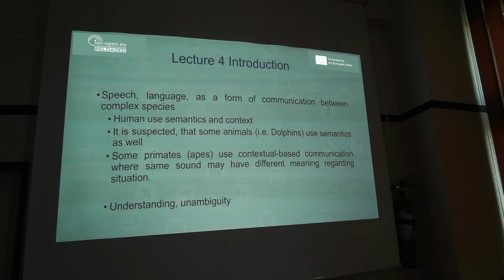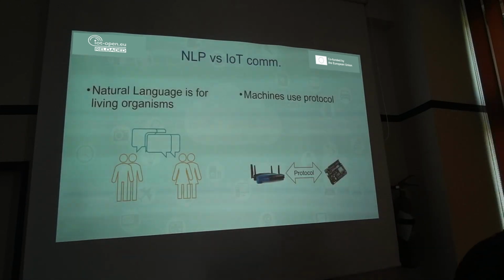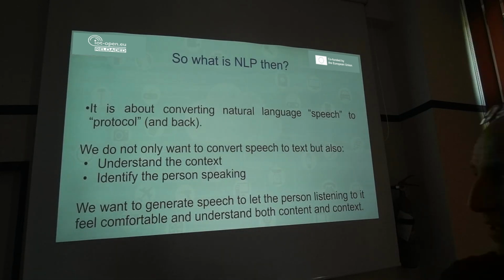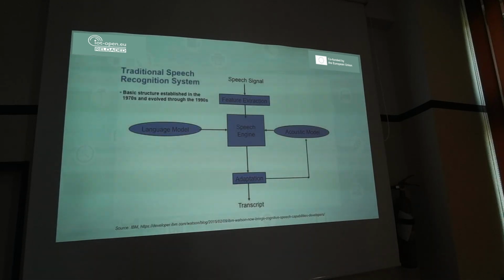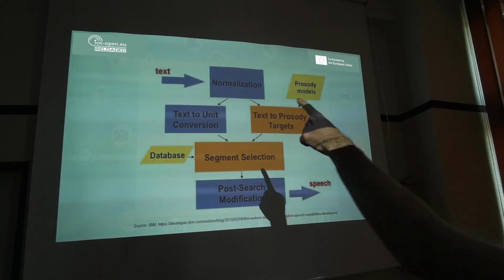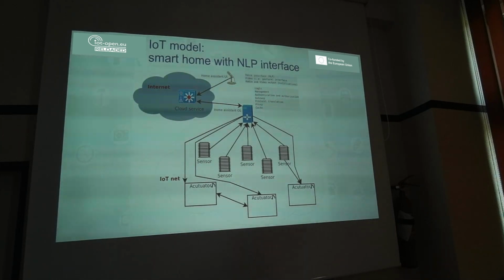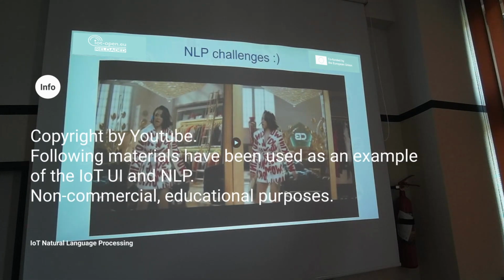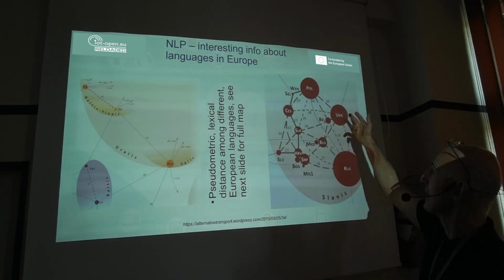Part 9 Natural Language Processing in IoT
We all want to communicate using natural language with our home appliances and other devices. In this lecture, we present a basic introduction to the NLP (Natural Language Processing) concept and discuss its capabilities and implementation opportunities in the IoT world.